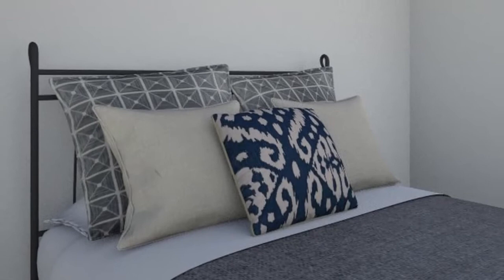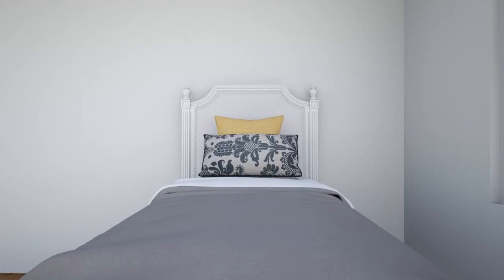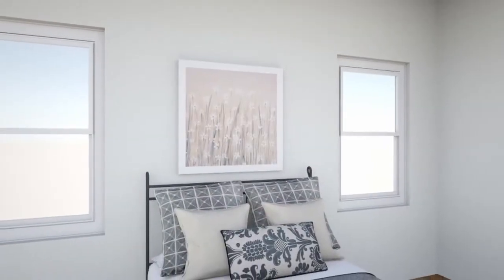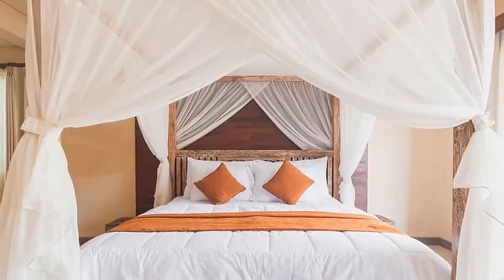Too Many Pillows on the Bed - Solved!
Does your partner have too many pillows on your bed? Here are practical tips to help you and your partner to reduce the puffy collection.

The Roominess Channel gives you straightforward steps to an inviting home.

[  F i n d   M o r e   R o o m i n e s s  ]